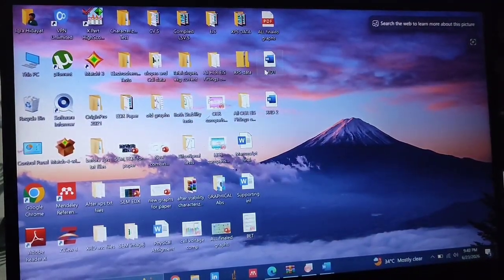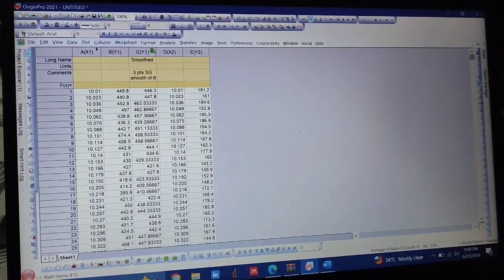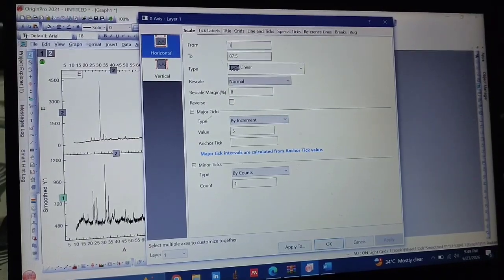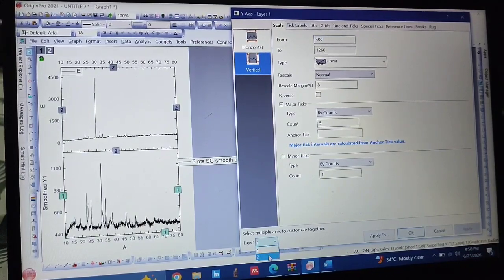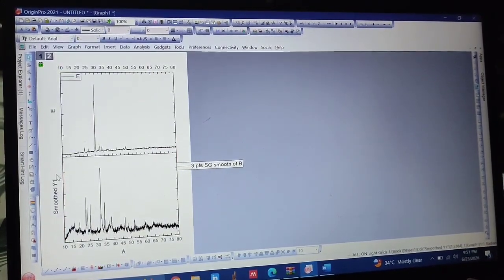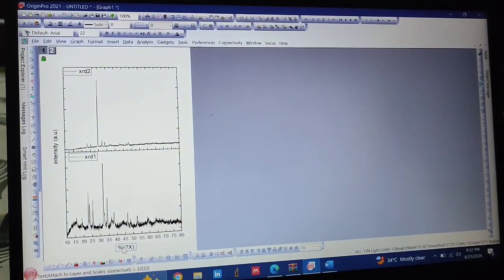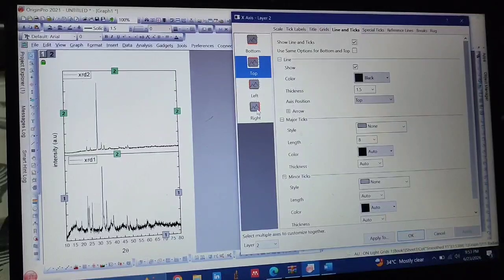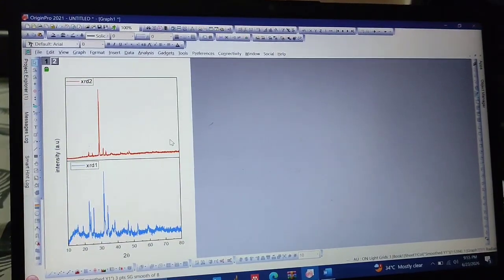How to Plot Stacked XRD in OriginPro | Step-by-Step Tutorial Part 2📈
🔬 Learn how to create professional Stacked XRD plots in OriginPro with this easy step-by-step tutorial!

If you're a student, researcher, or working in materials science, nanotechnology, chemistry, or electrochemistry, this video will help you create publication-quality stacked XRD graphs for your research papers, thesis, or presentations.

📚 In this tutorial, you'll learn:
✅ Import XRD data into OriginPro
✅ Plot multiple XRD patterns on the same graph
✅ Create stacked (offset) XRD plots
✅ Customize line colors, thickness, and spacing
✅ Format axes, labels, and legends
✅ Make your graph publication-ready

Whether you're working with metal oxides, nanoparticles, catalysts, MOFs, or other advanced materials, this method will help you present your XRD data professionally.

OriginPro

XRD Analysis

Electrochemistry

CV, LSV & EIS Plotting

Materials Characterization

Research Tips